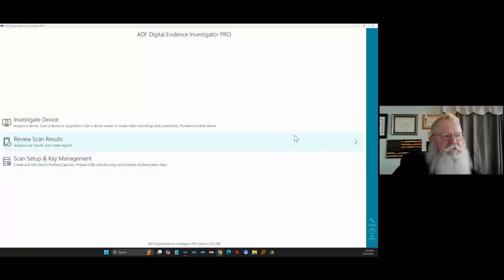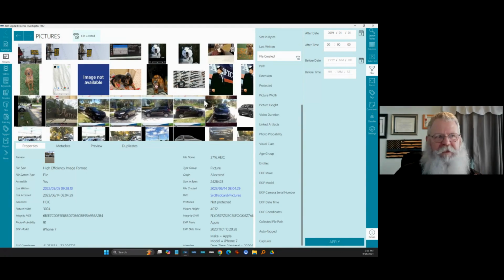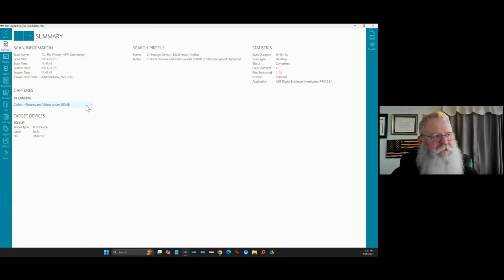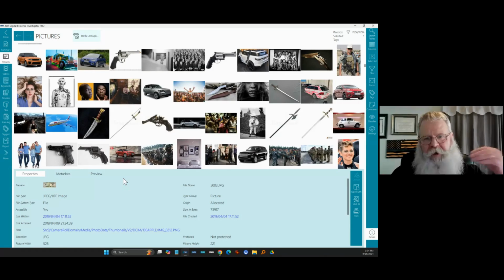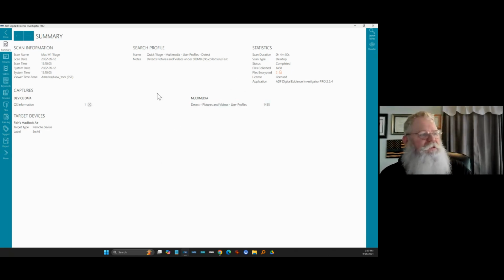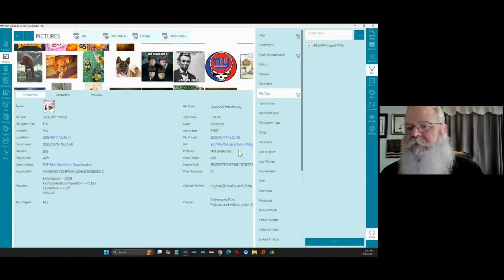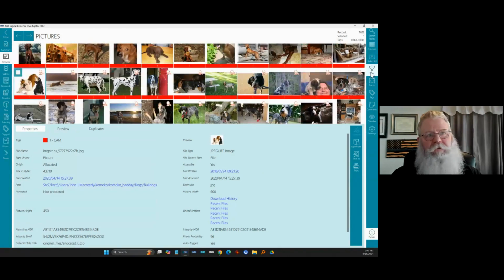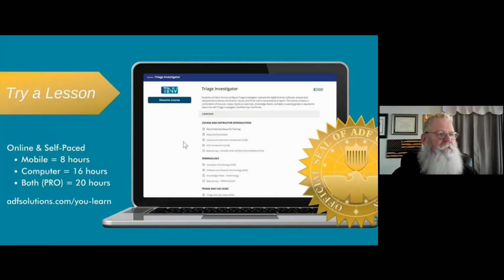Speed Up Digital Investigations Involving Multimedia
When conducting a multimedia investigation, the number of files, including CEM and CSAM, can be quite overwhelming.

ADF PRO enables anyone to quickly conduct investigations involving multimedia on-scene or in a forensic lab.  Join our latest webinar to understand best practices for how to quickly collect, analyze, and report on large quantities of picture and video evidence and leverage the key ADF PRO capabilities including:
- Collection techniques utilizing hashes and keywords
- Auto-tagging and classification
- Matching files priority
- Comprehensive filters
- Preview video frames for quick analysis
- Photo classification

ADF gives you the capabilities you need in the hands of the digital first responders working on Child Exploitation cases. Protect victims, gather witness evidence, and make immediate custody decisions starting on scene.